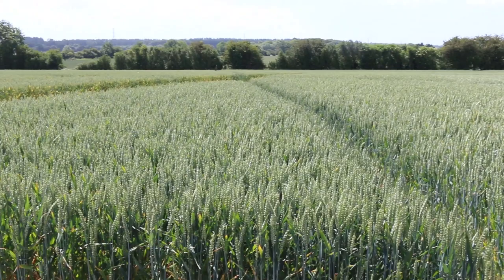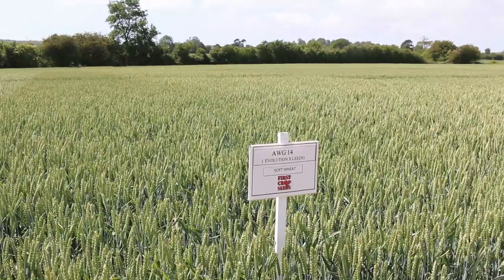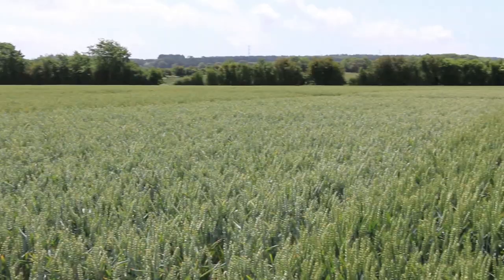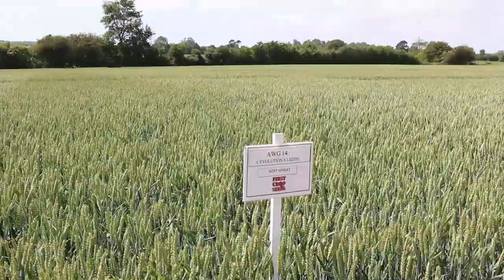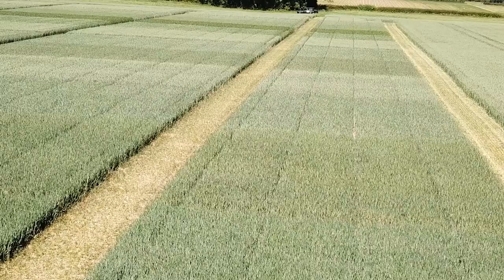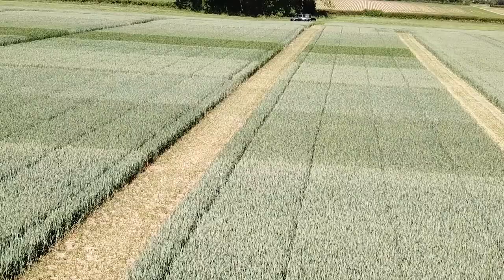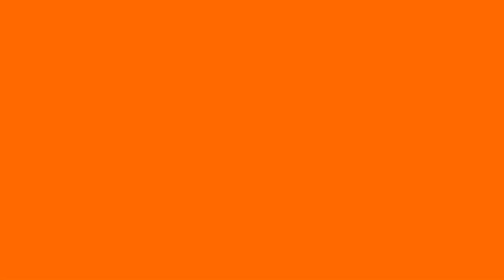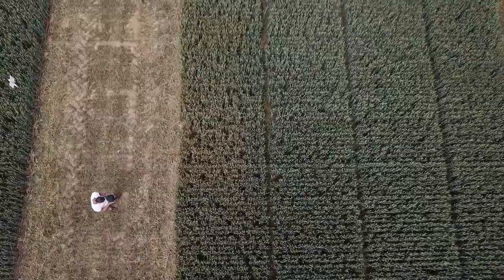T Denne & Sons - Zantra Ltd - Variety & Agronomy Trials 2020 - Seed Rates & Independent Breeding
Continuing a theme developed over the last four years, Chris Bean (Zantra Ltd) discusses some seed rate work being done on Extase. Andrew Bourne (T Denne & Sons) looks at the role of independent breeding and the use of different parent lines in order to widen the genetic pool of material which has become rather narrow and worryingly similar from the major breeding companies.